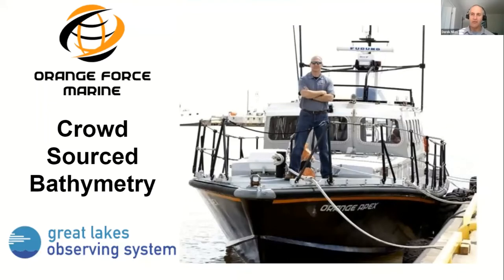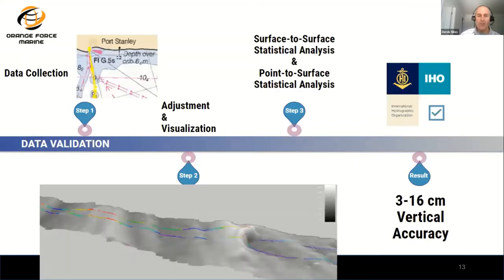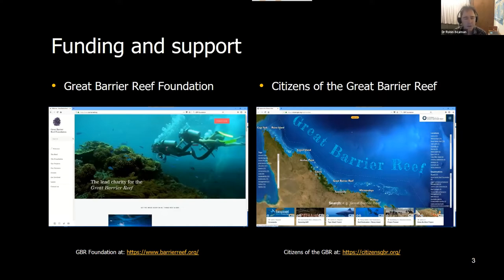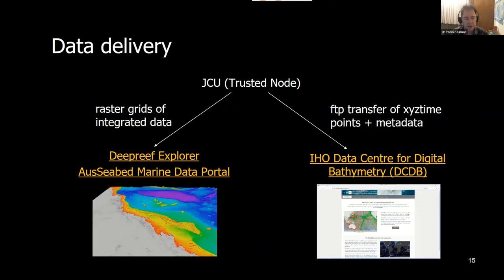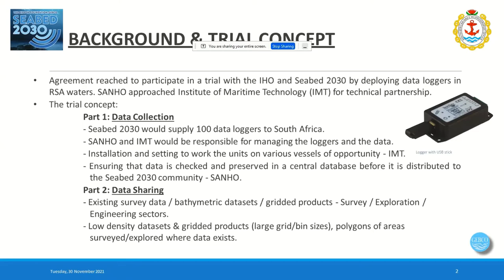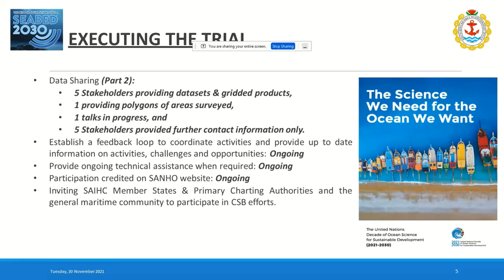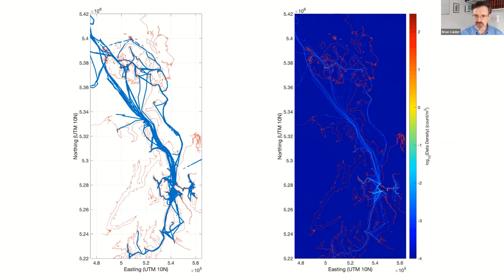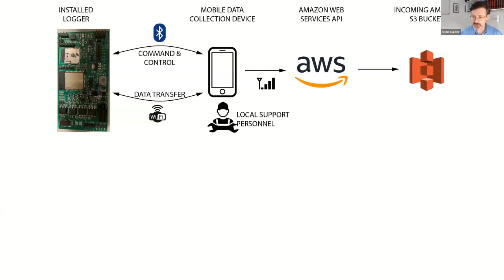Crowdsourced Bathymetry (MtG Symposium 2021-Redux)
00:00 Hundreds of thousands of vessels traverse the world's oceans on a given day. Only a handful of those crafts have the capability to conduct bathymetric surveys. However, the majority if not all of those vessels have positioning, navigation, and depth measuring instruments. According to GEBCO_2021, only 20.6% of the world's oceans are mapped. By collecting and sharing some of their data, these ships can help map the gaps, contribute to scientific research and improve navigational safety.

Join us as we hear from four CSB innovators who are helping to change the statistic on mapped areas.

0:18 Derek Niles, President of Orange Force Marine Ltd. will introduce us to building a near real-time cloud-based CSB solution with the Great Lakes Observing System, in the Great Lakes.

16:14 Robin Beaman, Research Fellow from James Cook University, will give us insights into his efforts to increase these data through engagement with dive expedition vessels and organizations such as the Citizens of the Great Barrier Reef.Commander Christoff Theunissen

33:09 Commander Christoff Theunissen, Assistant South African National Hydrographer Maritime Safety Coordinator for the South African National Hydrographic Office will provide a brief overview of the South African Navy Hydrographic Office Crowdsourced Bathymetry Pilot Project.

50:40 Dr. Brian Calder from the University of New Hampshire Center for Coastal and Ocean Mapping (UNH-CCOM) will discuss his inexpensive volunteer observer bathymetric data collection systems for swarm deployment in under-served, under-mapped areas of the world.